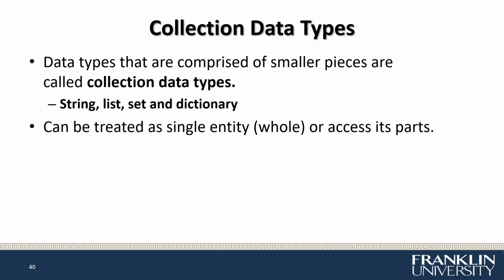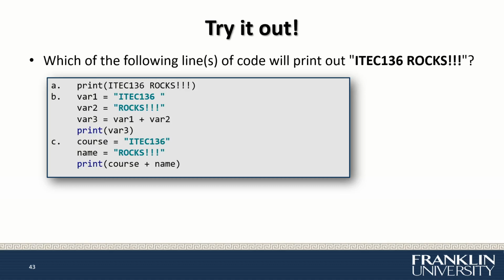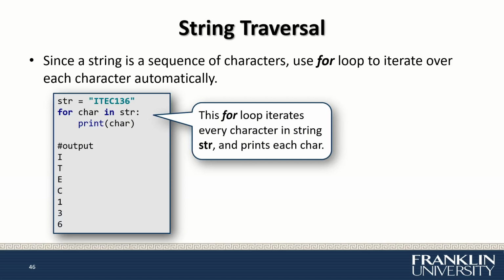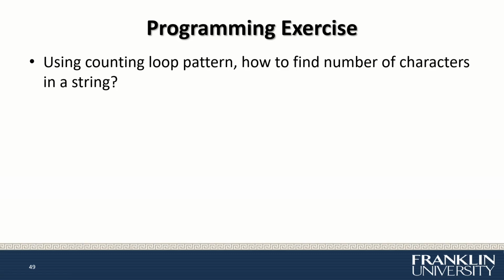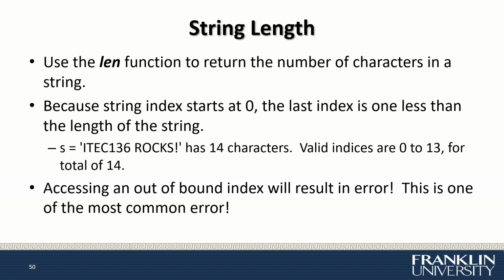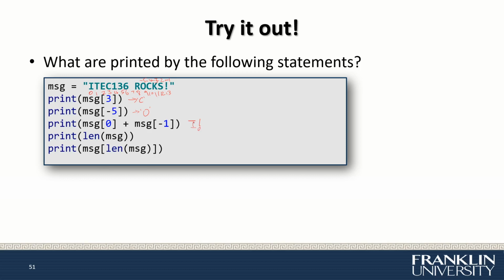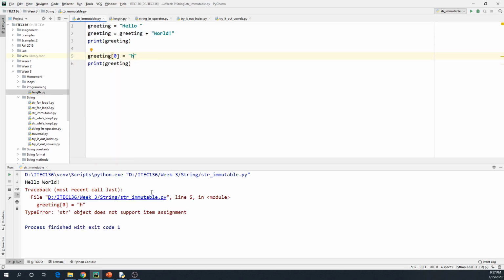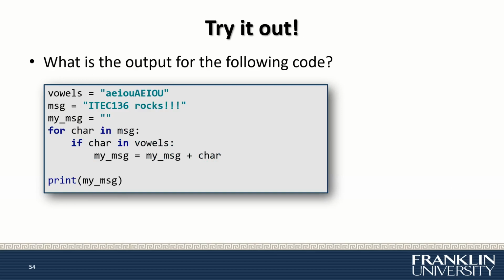3.1 Strings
Python string basics